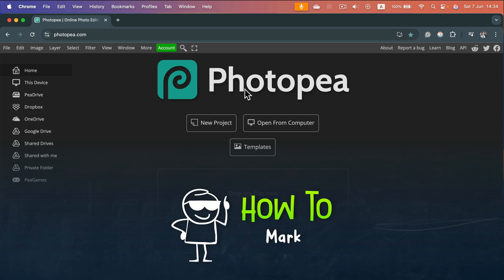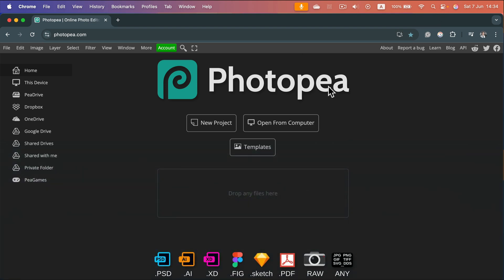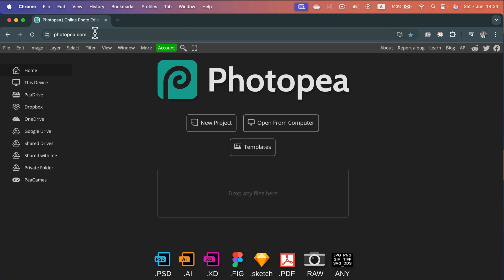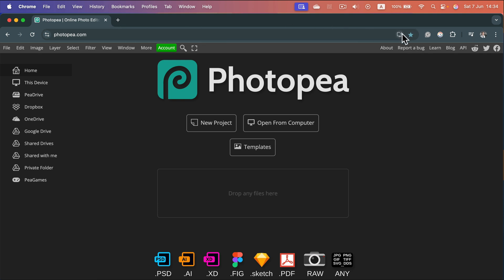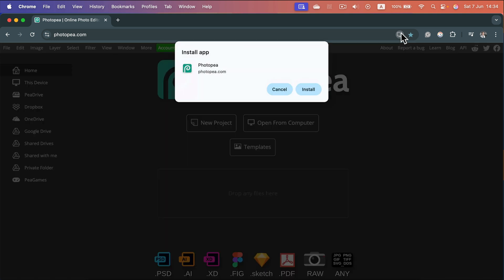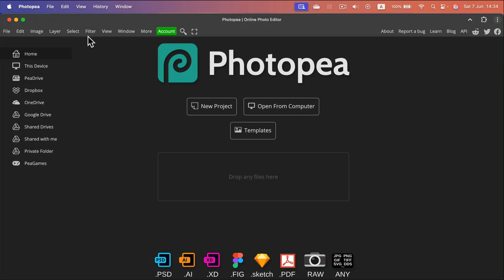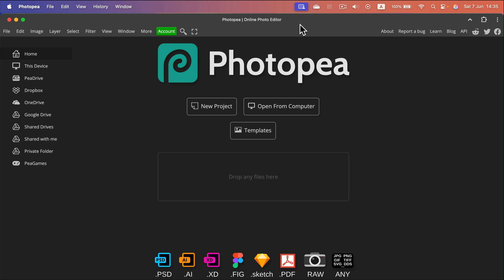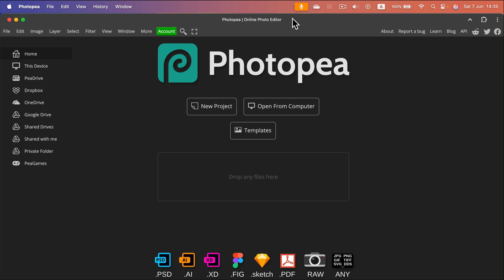How to Install Photopea on Mac – Quick Guide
In this video, learn how to run Photopea on your Mac without downloading anything! We'll show how to set it up as a web app using your browser so you can access it fast and even work offline.